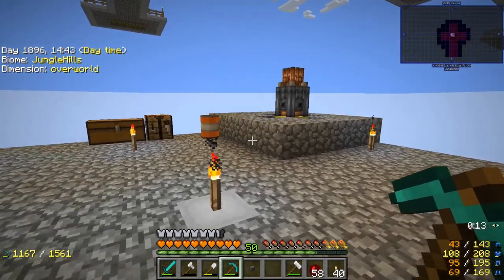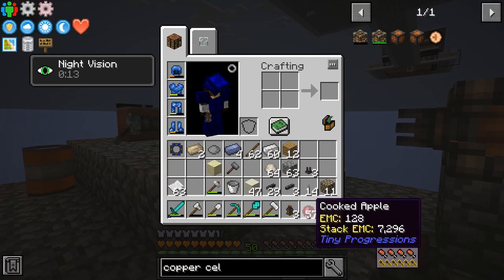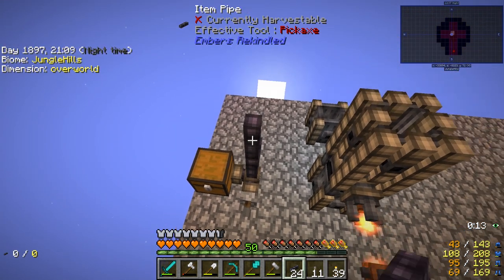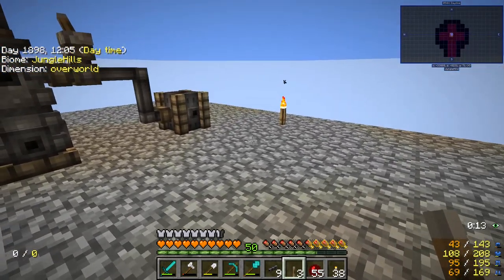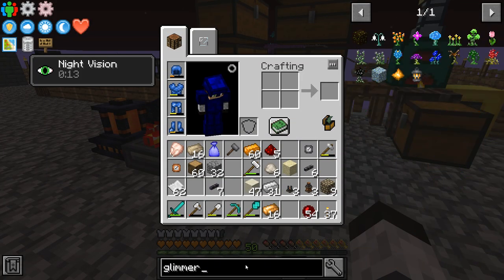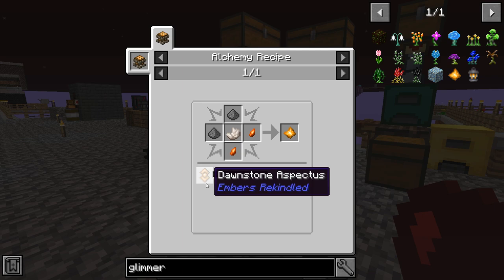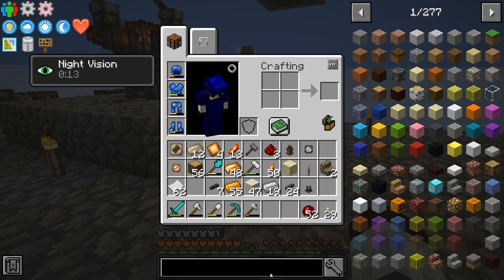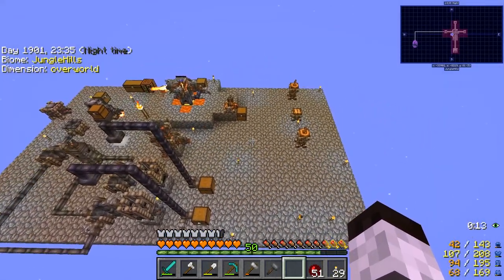Project Ozone 3: Episode 12 - EMBERS DONE RIGHT!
In this episode on the Project Ozone 3 server, I go back to the beginning with the Embers mod, and try to do it THE RIGHT WAY.  This is Embers Done Right!  We go through all the motions to get Dawnstone, and then work hard to get a Glimmer Crystal, so that finally we can light the portal to Twilight Forest!